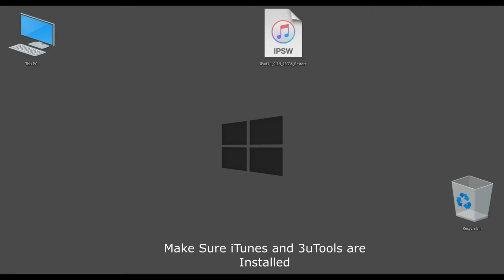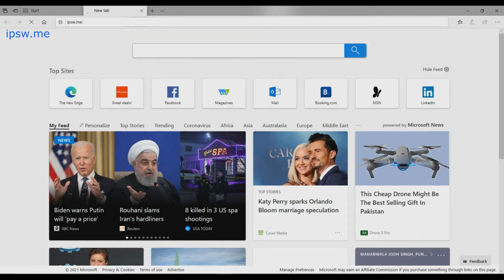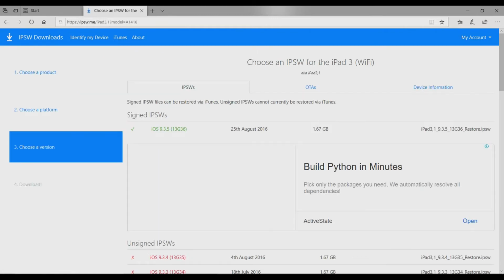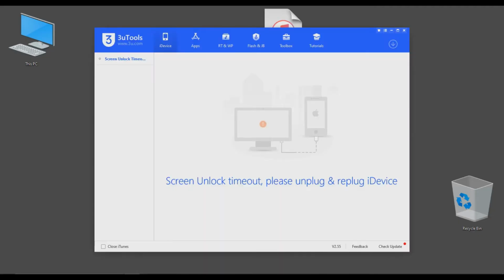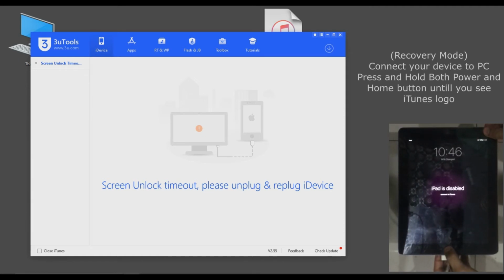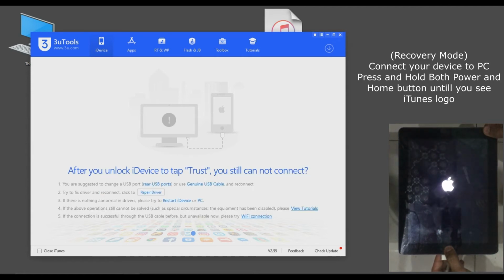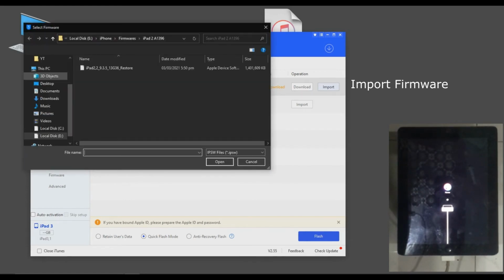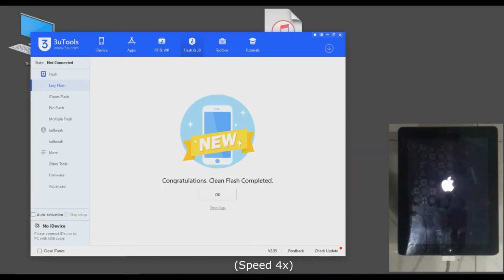How to Fix Disabled iPad | All iPads Are Supported ~ iPad 2 - iPad Air - iPad Mini - iPad Pro (2021)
iPhone 5s to iPhone X ~ iPad Air 1 to iPad Air 3 ~ iPad Mini 4 iCloud Bypass On iOS 12.5.4 - iOS 14.8